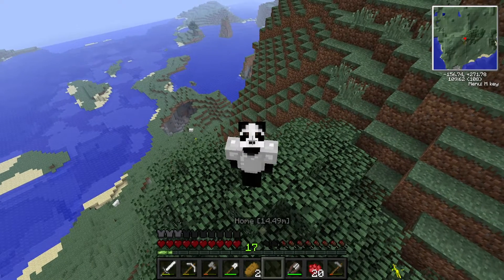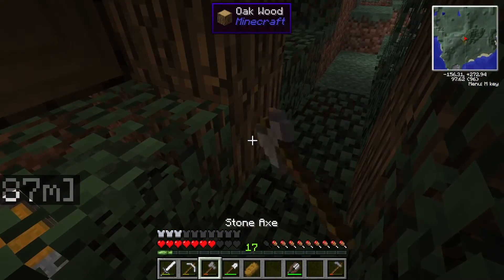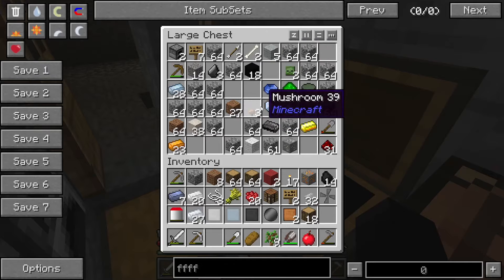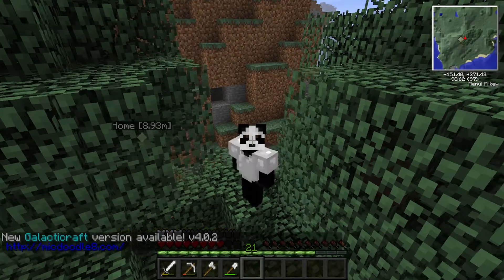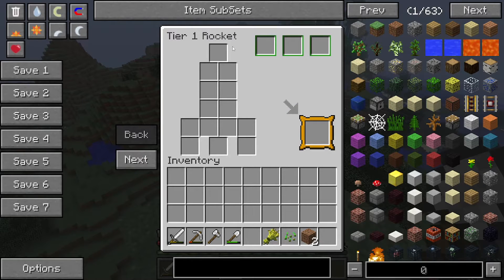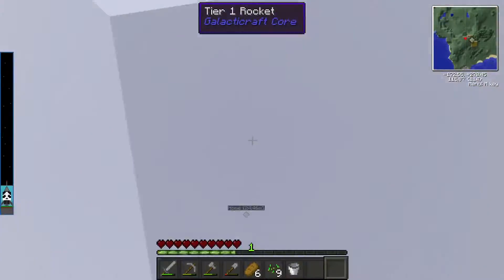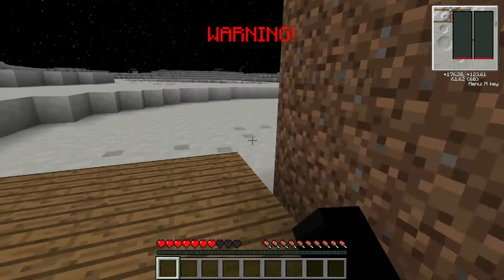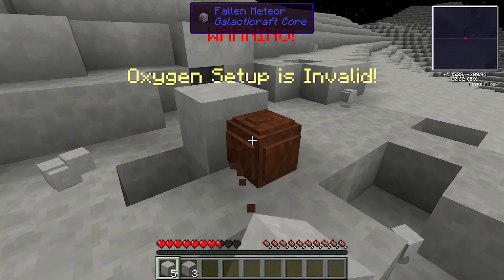Tekkit - Modded Survival Series [6] - ON THE MOON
Part 6 of my Tekkit series, I get everything I need for the moon and go there!

Minecraft Username: Pandaxletsplay

Ben Sound - Jazzy Frenchy
My setup! (if you are curious)
MY MICROPHONE!
MY WEBCAM!